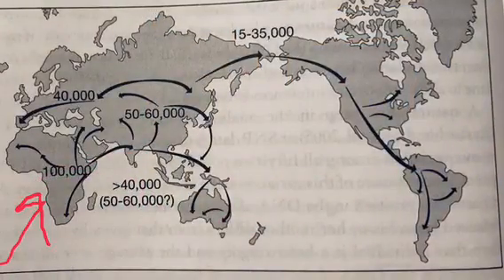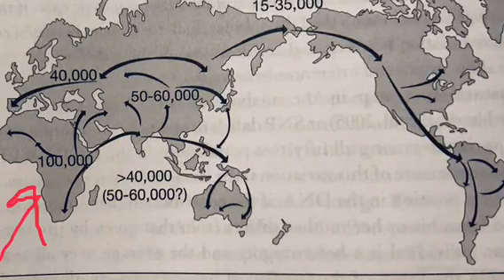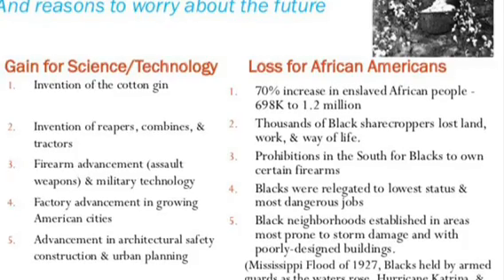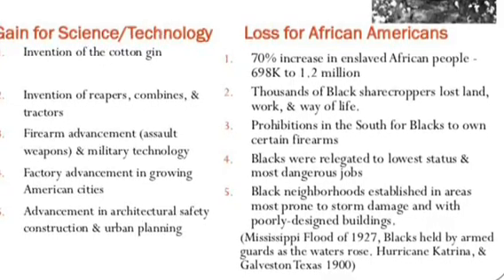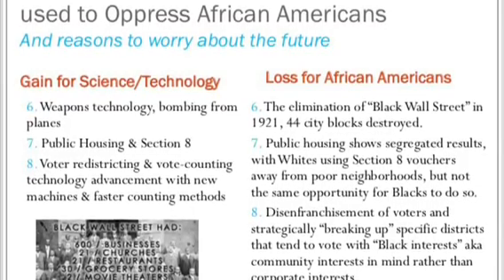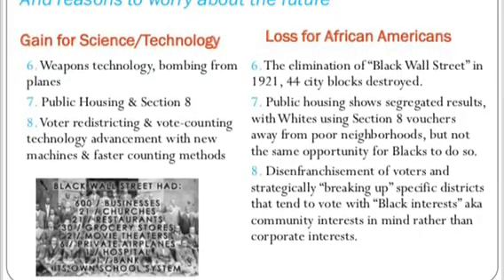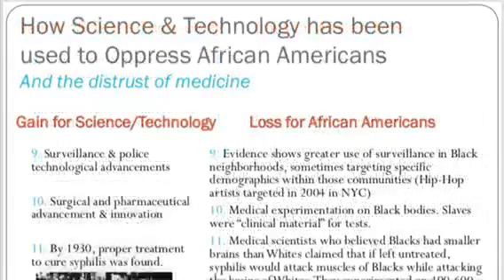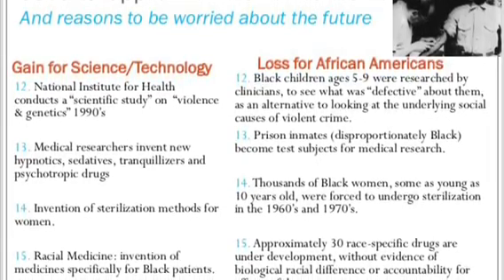Race, DNA & Medicine: Lesson 2/4, with Rachel Dolezal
This is a follow-up to the first Introduction lesson for Rachel’s condensed online course about Race & Ethnicity. Rachel shares her lecture notes and slides from courses she previously taught, as well as personal anecdotes and other relevant information in this important discussion of the role science and technology play in alternately defining and disproving race as a biological fact. The textbook for this class, “Doing Race” along with other book sources are listed at the end of this lesson. With two more lessons to follow, join this crash course on the historical, sociological, psychological, and philosophical approaches to race, culture & ethnicity.